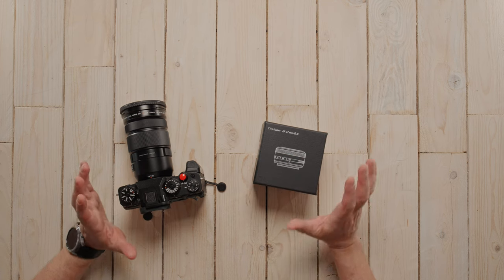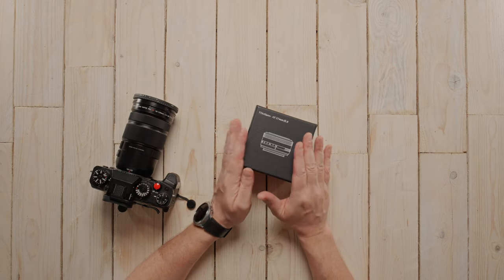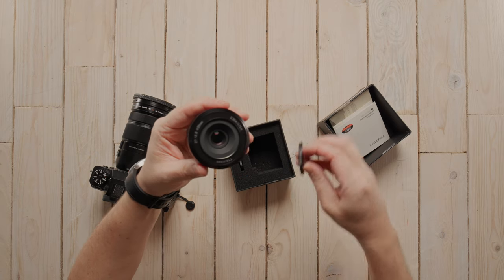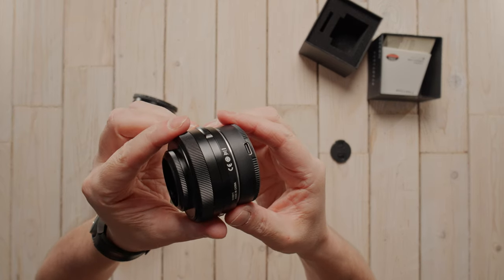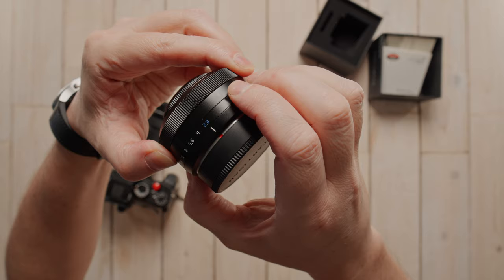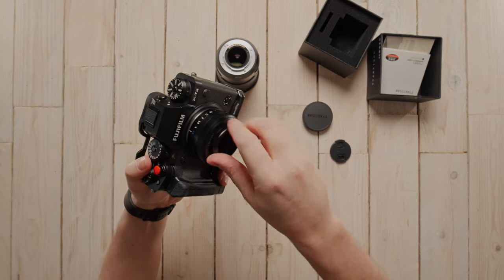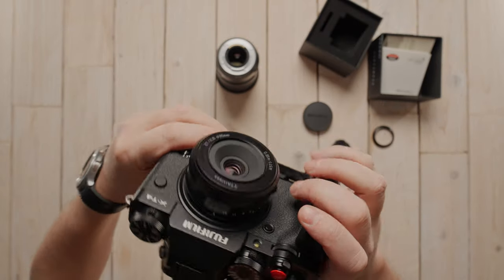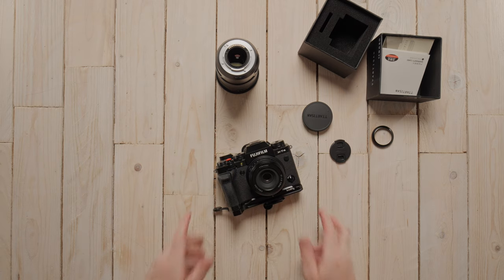TTArtisan 27mm F2.8 AF Lens - Fujifilm X-T4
TT Artisan 27mm f2.8 lens

Join me as I unbox and explore the TT Artisan 27mm f2.8 lens. Tired of lugging around heavy gear for street photography, I'm excited to test out this compact and lightweight alternative. Watch as we take a closer look at the packaging, design, and features of this autofocus lens, including its unique USB-C port for firmware updates. We share our initial thoughts on the lens hood, aperture ring, and focus capabilities, all while showcasing the sleek setup on the Fuji X-T4. Plus, stay tuned for upcoming street photography samples captured with the TT Artisan 27mm f2.8. If you're a fan of compact lenses with distinct characteristics, this might just be the perfect addition to your kit.

TT Artisan 27mm f2.8, Fuji X-T4, street photography, lens unboxing, autofocus lens, camera gear, photography gear, compact lens, lens review